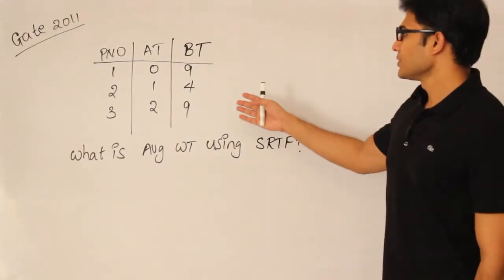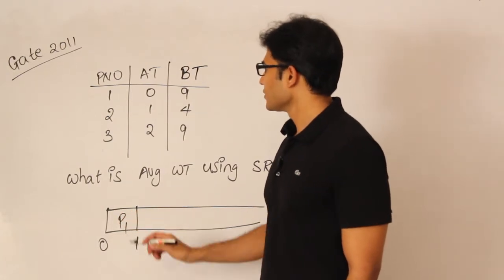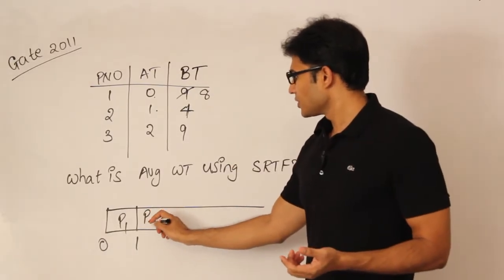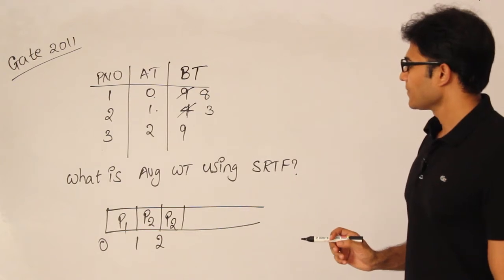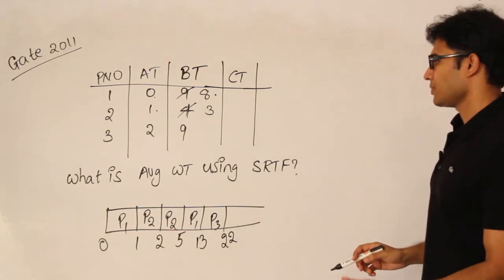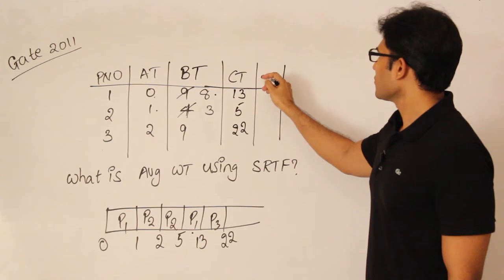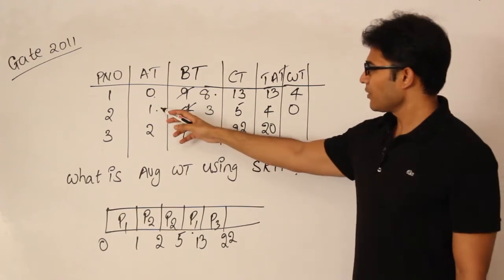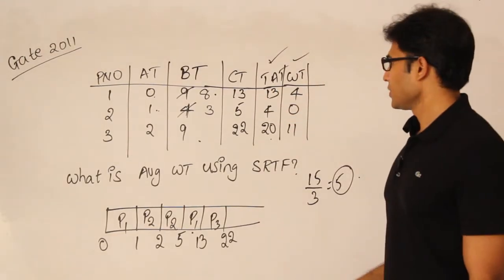17 Example on SRTF Gate 2011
Hi,
Your friend Soumyajit has referred you for PW batches! 🎓